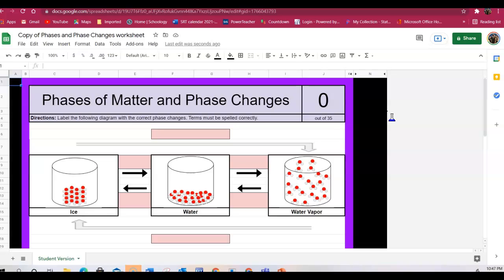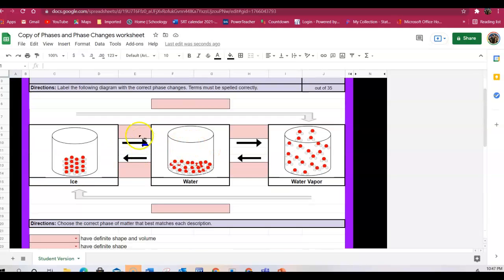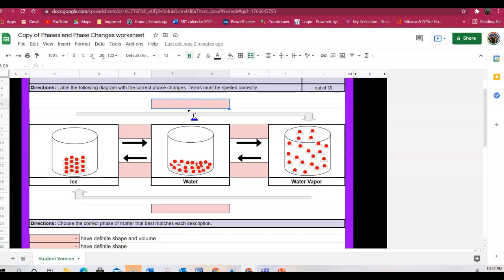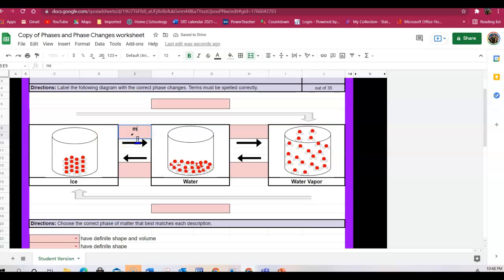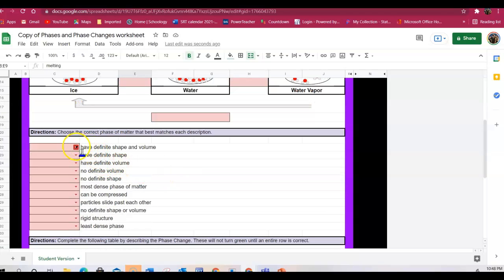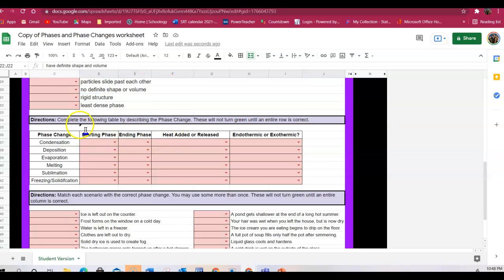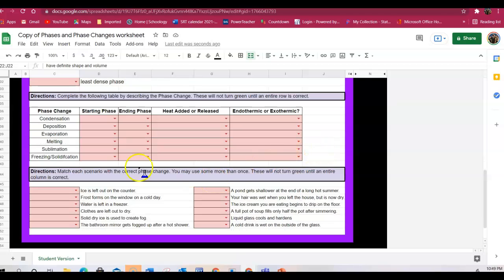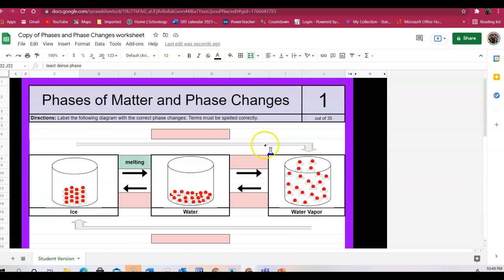Phases and Phase Changes Worksheet self grading Google Sheet